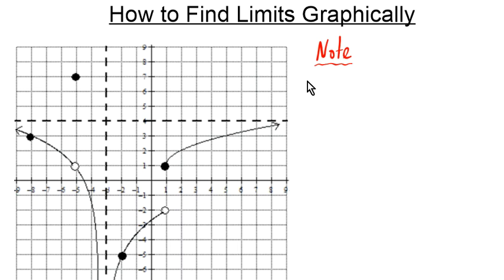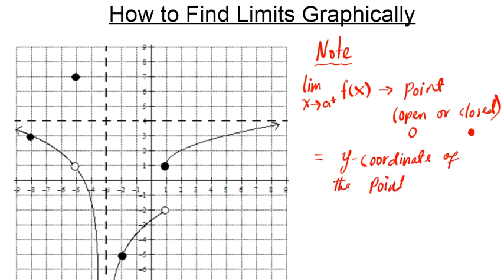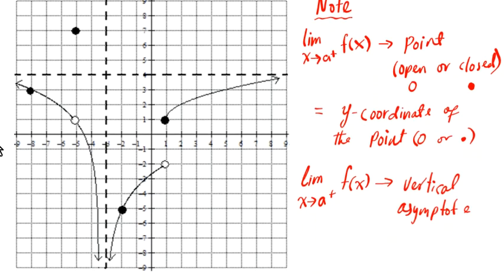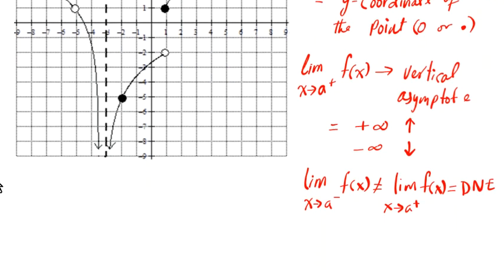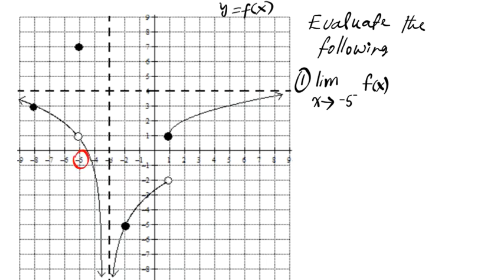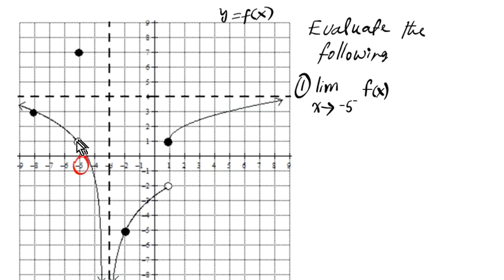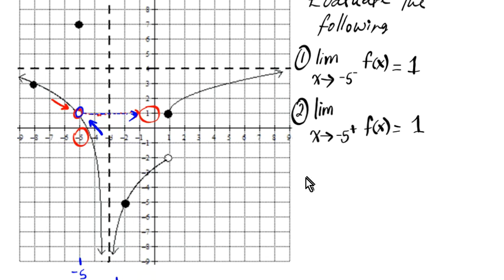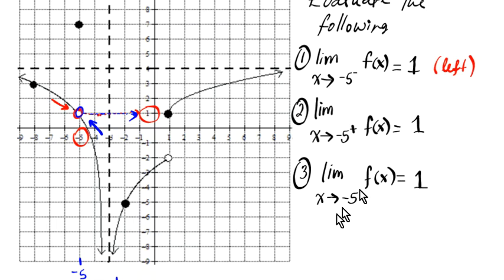How to Find Limits Graphically ap calculus ab bc PrU8L2c left right double does not exist